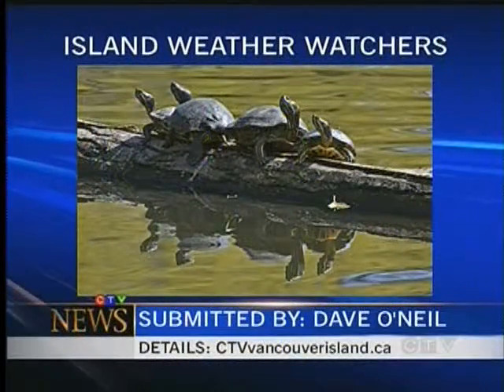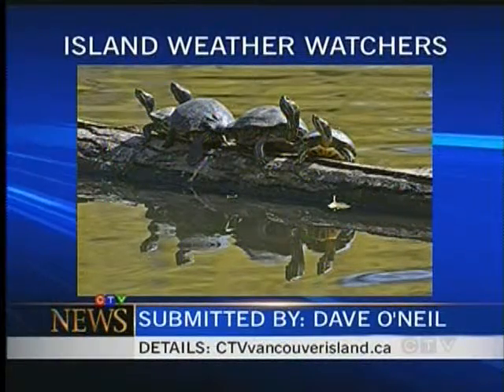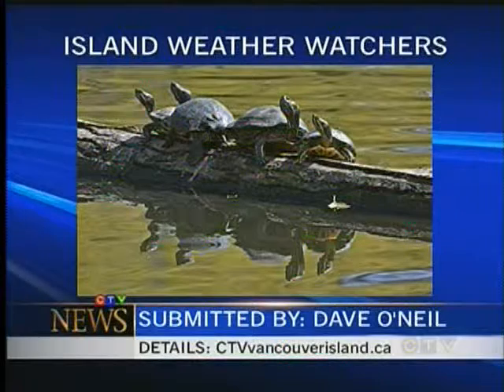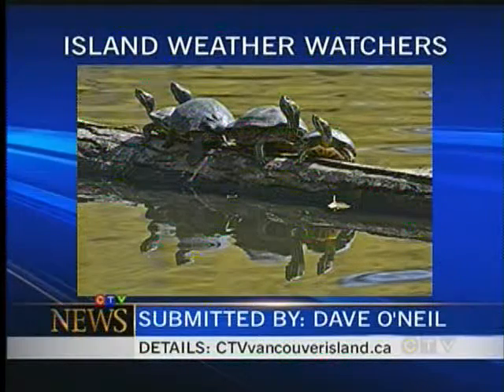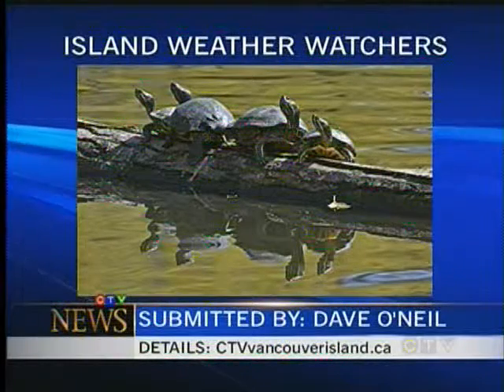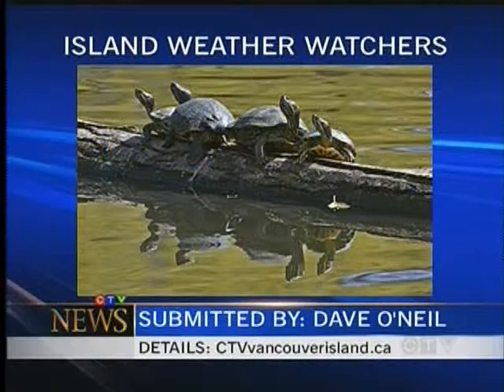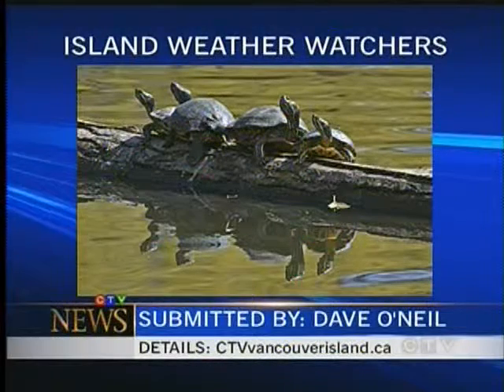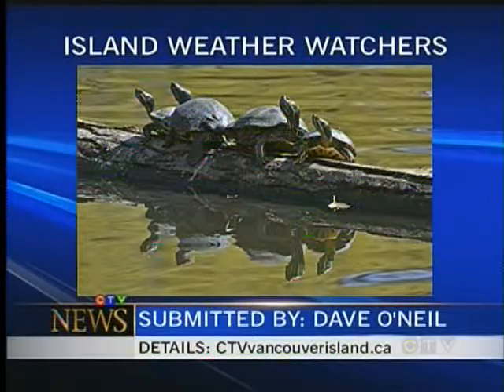Island Weather Watchers: April 13, 2012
Astrid Braunschmidt showcases island weather art and photos every week day on CTV News at 5.

Thanks Dave O'Neil for submitting your weather photo and being tonight's Island Weather Watcher!

Want to be an Island Weather Watcher? for more information.